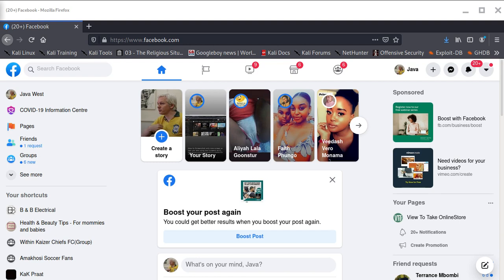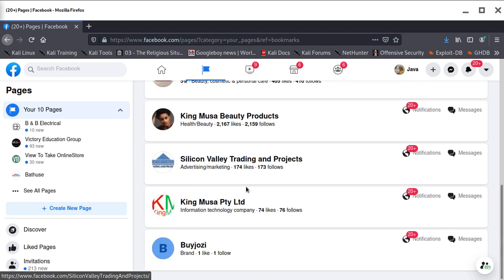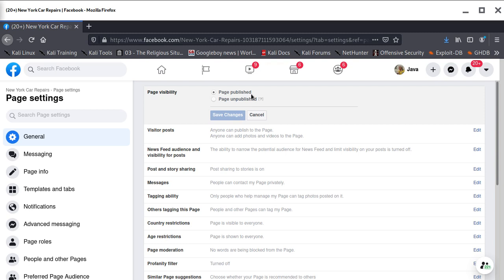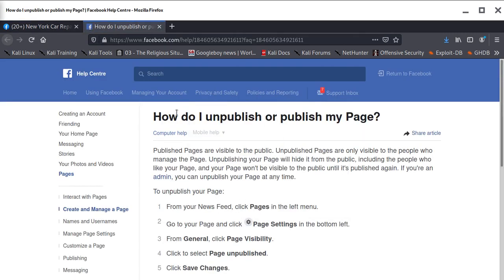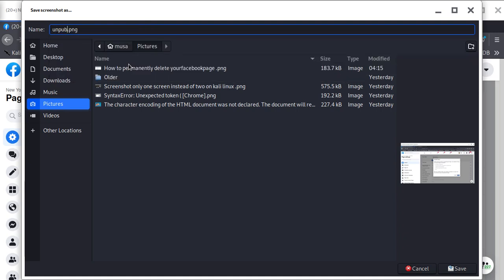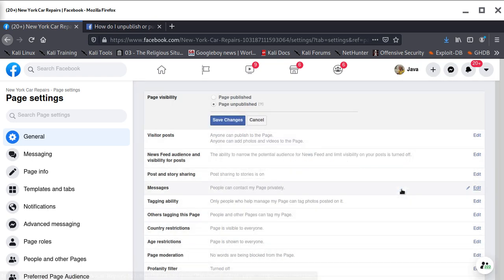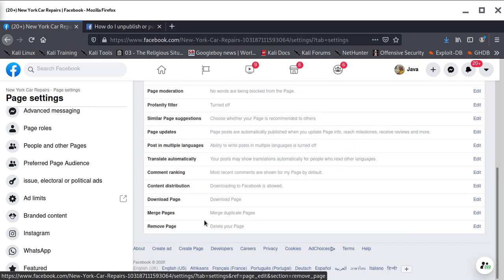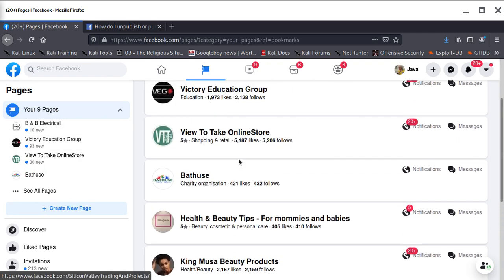How do I unpublish or publish my Facebook Page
To unpublish or publish your Facebook Page, follow these steps:

Unpublishing Your Facebook Page:

    Log In to Facebook:
Open your web browser and go to the Facebook Log in to your Facebook account using your credentials.

    Navigate to Your Page:
    Click on the "Pages" option in the left sidebar. This will display a list of Pages you manage. Click on the Page you want to unpublish.

    Access Page Settings:
    Once you're on your Page, click on the "Settings" option located at the top right corner of the Page.

    General Settings:
    In the left sidebar of the Settings page, click on "General."

    Page Visibility:
    Look for the "Country Restrictions" section. If your Page is published, you'll see a "Page published" option. Click on the "Edit" link next to it.

    Unpublish Page:
    In the "Country Restrictions" section, you'll see the option to unpublish your Page. Click on the "Page unpublished" checkbox to unpublish your Page. Click "Save Changes" to confirm.

    Confirm Unpublishing:
    A dialog box will appear asking you to confirm the unpublishing. Read the information provided and click "Unpublish" to proceed.

Publishing Your Facebook Page:

    Follow steps 1 and 2 above to log in to Facebook and navigate to your Page.

    Page Visibility:
    Look for the "Country Restrictions" section. If your Page is unpublished, you'll see an "Page unpublished" option. Click on the "Edit" link next to it.

    Publish Page:
    In the "Country Restrictions" section, you'll see the option to publish your Page. Click on the "Page published" checkbox to publish your Page. Click "Save Changes" to confirm.

    Confirm Publishing:
    A dialog box will appear asking you to confirm the publishing. Read the information provided and click "Publish" to proceed.

Please note that unpublishing your Page will make it invisible to the public, and only those with a role on the Page will be able to view it. Publishing your Page will make it accessible to the public again.

Keep in mind that Facebook's interface and options may change over time, so the steps provided here are based on the platform as of my knowledge cutoff date in September 2021. If you encounter any difficulties or if the interface has changed, you may want to refer to the official Facebook Help Center or community resources for the most up-to-date guidance.